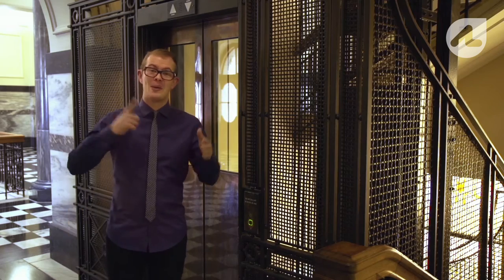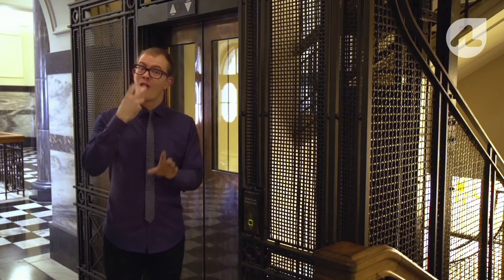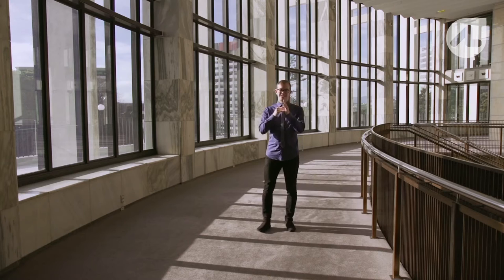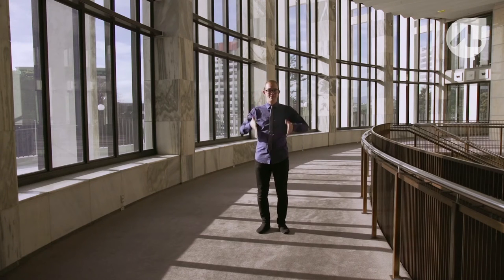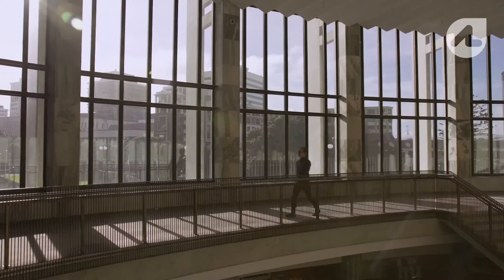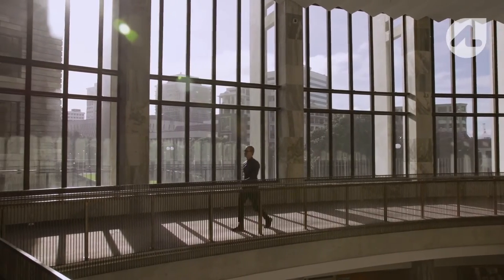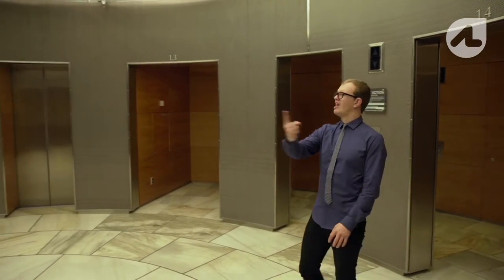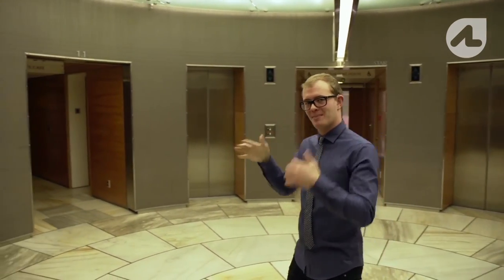Disability Guide to New Zealand Parliament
Ever wondered what goes on inside Wellington’s Parliament buildings? Deaf Presenter Mark Berry takes a look behind the scenes.